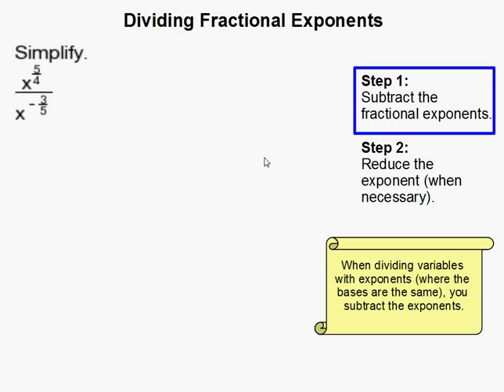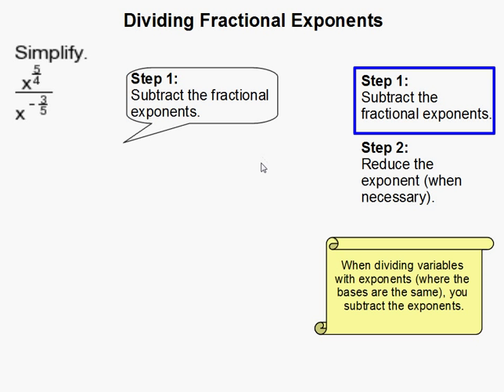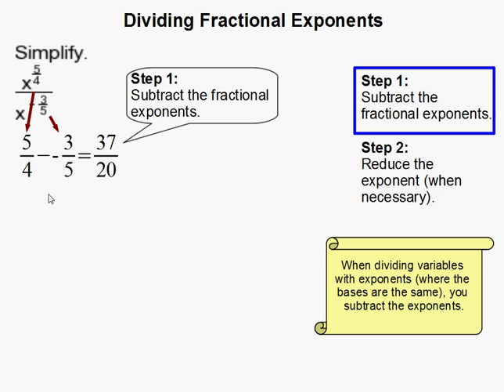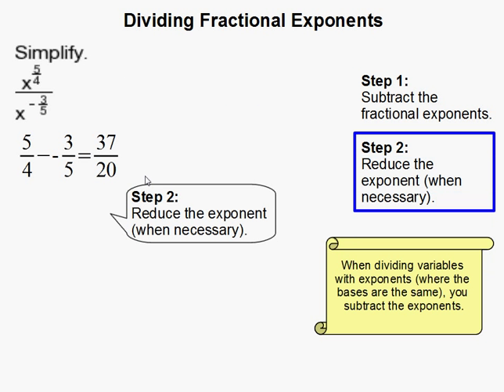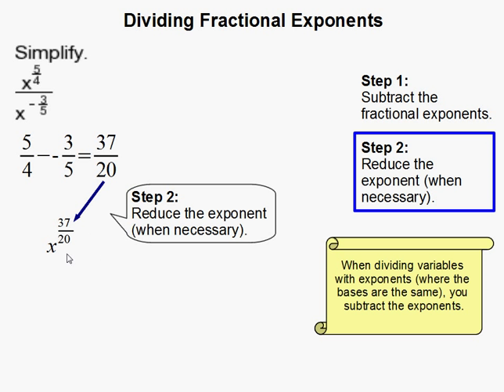How to Divide Fractional Exponents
- How to Divide Fractional Exponents. For more practice and to create math worksheets, visit Davitily Math Problem Generator